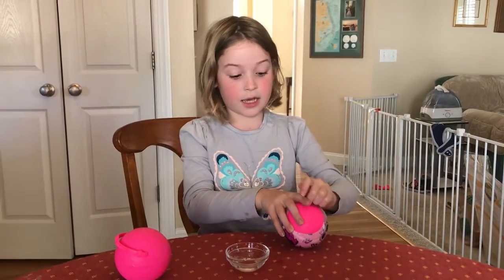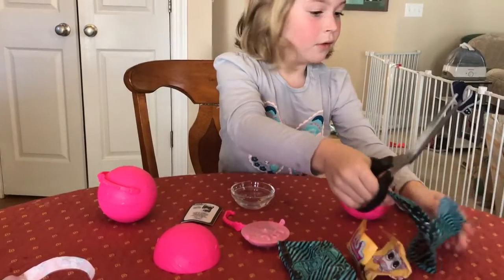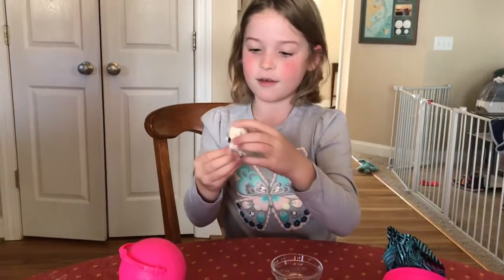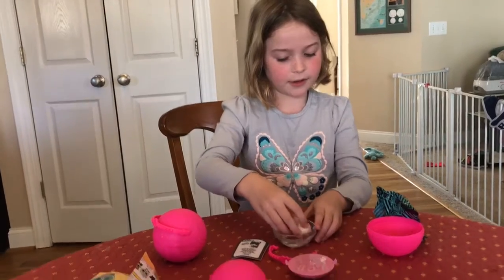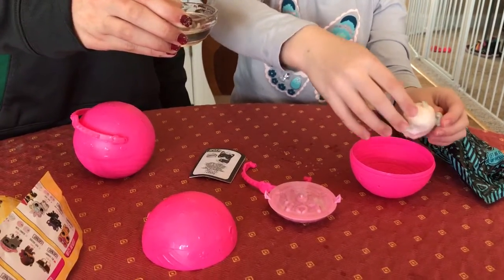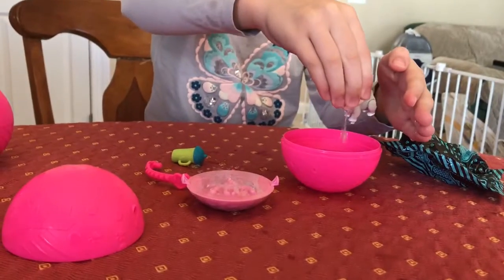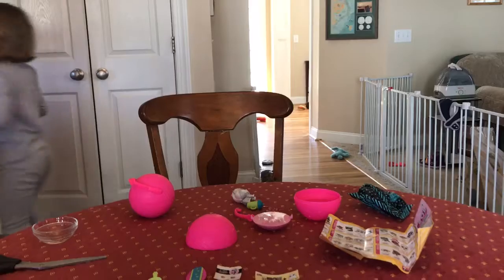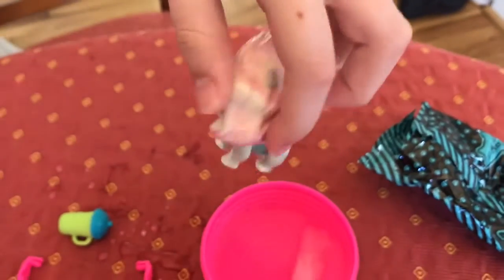McKenna’s Mystery LOL Surprise Pet Number 2